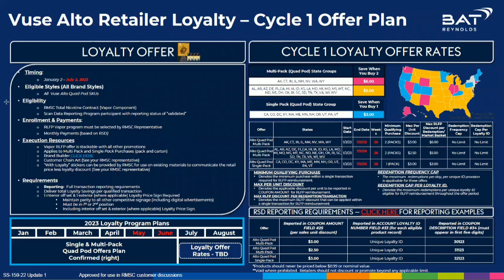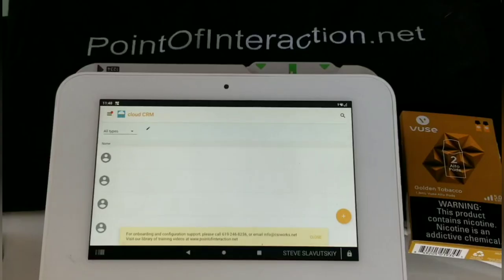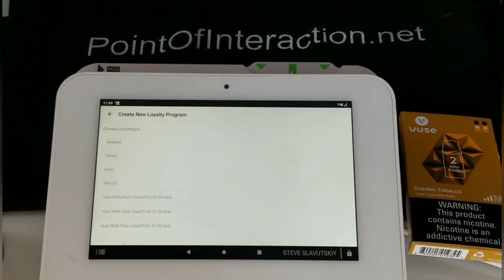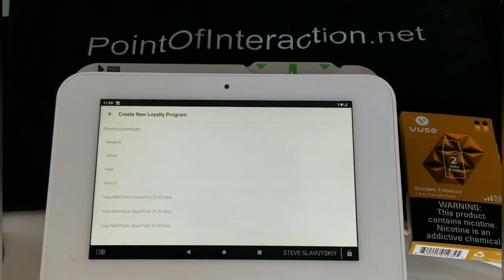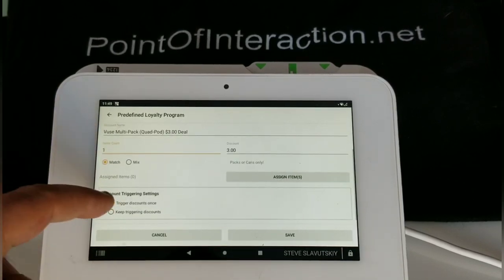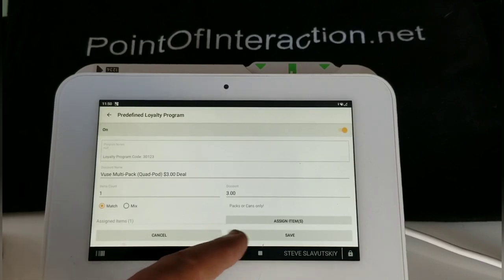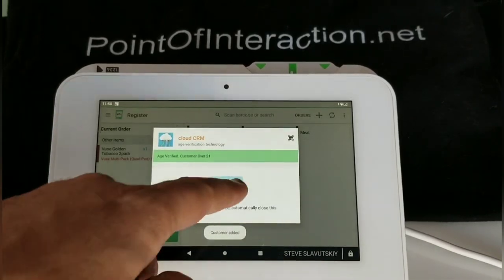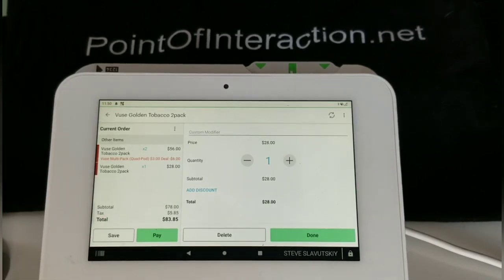Vuse Alto Loyalty Setup instructions Clover Mini with CSI Works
Install Tobacco Scan Data on Clover POS